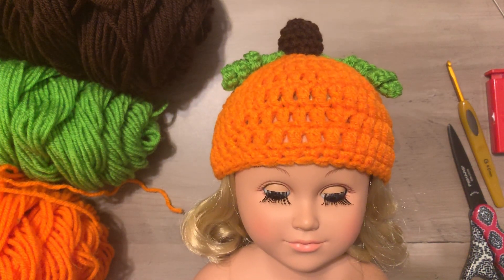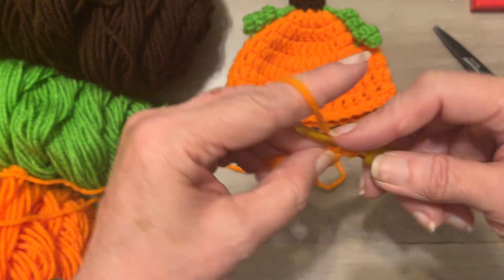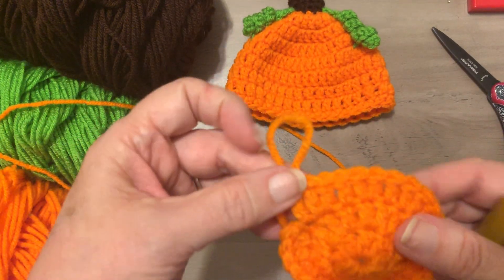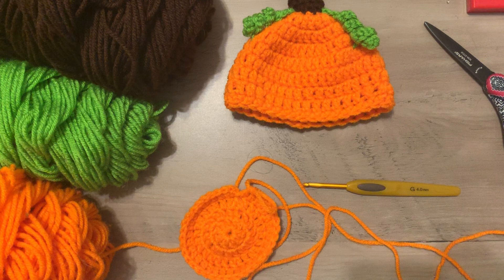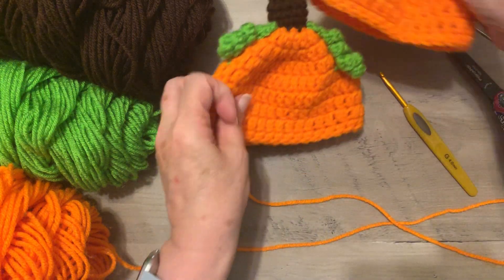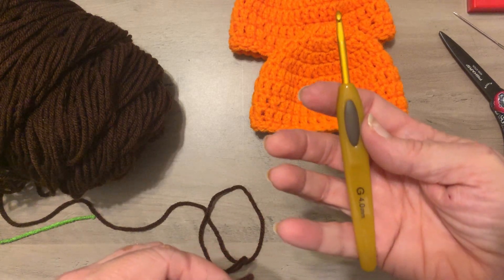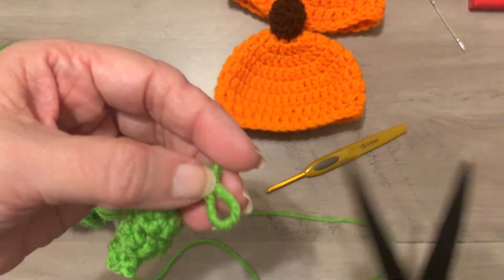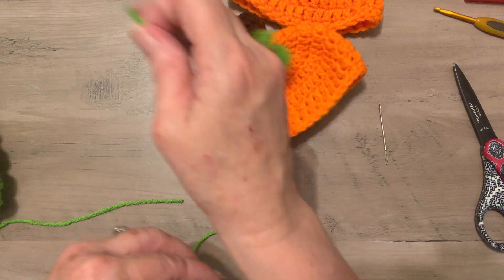How to crochet 18” Pumpkin hat or Premie Pumpkin hat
This is a free video tutorial on how to crochet a pumpkin hat for a preemie baby or for an 18” doll.

Below are the companies I represent.
These are their links:
Annie's Catalog: This is where you can find tons of craft patterns, monthly subscriptions, and video tutorials as well as supplies
By clicking on my links and making a purchase, I will get paid a small percentage of your sale which will help support me and my channel.
DealGenius.com. This is where you can find amazing deals on yarn.

Want to get a FREE pattern? All you need to do is:
You will need to add the name of your FREE pattern in the NOTE Section at Checkout to get your FREE pattern and I will send you the PDF pattern of your choice.